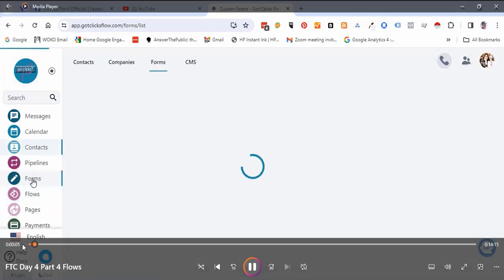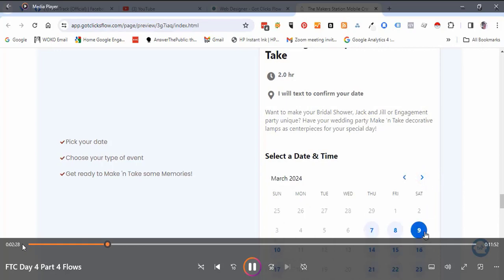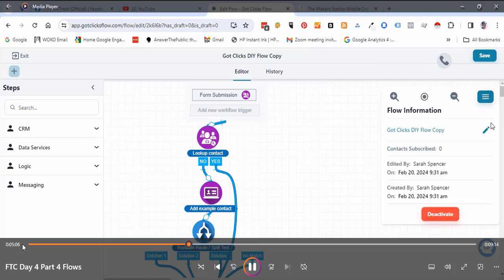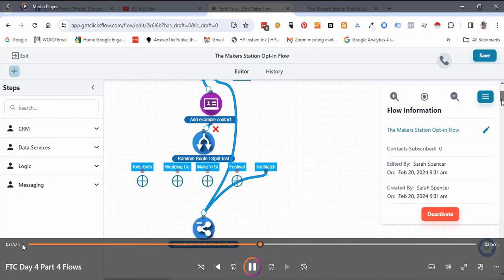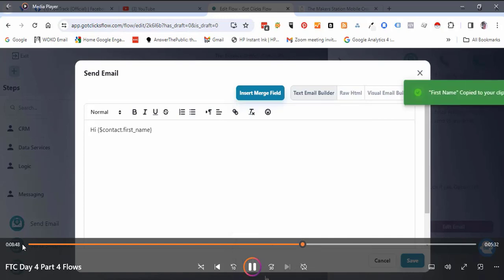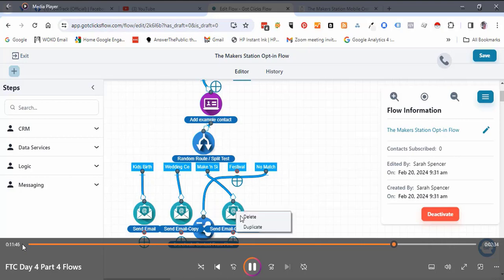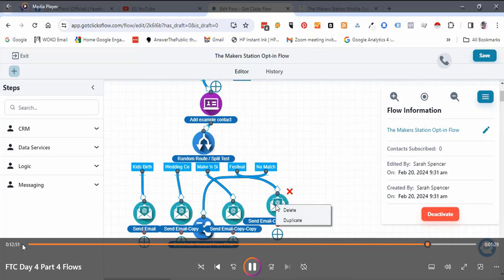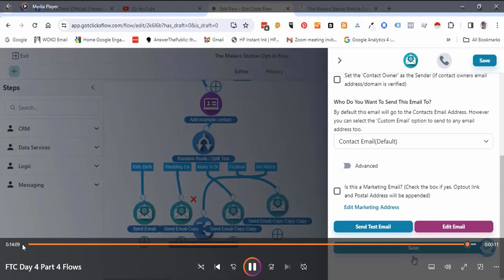Find The Click Day 4 FLOWS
What happens AFTER a customer fills out your form? FLOWS! You can email your customer to setup a follow-up meeting, text them a link to your booker calendar, or down the road? Have a Got Clicks A.I.Gent set up an appointment for you! Lot of possibilities on how to strategically plan your client journey using Got Clicks Flow.

Timestamps:
00:10 | Forms and Field Sets
00:42 | Checking the Forms on Website
01:00 | Working with Forms
01:33 | Duplicating Flows
02:12 | Lookup Contact
02:30 | Random Route Split Test
02:42 | Variables based on Forms
03:00 | Sending Emails with Customization
03:45 | Duplicating and Connecting Emails
04:22 | Tags
05:12 | Conclusion